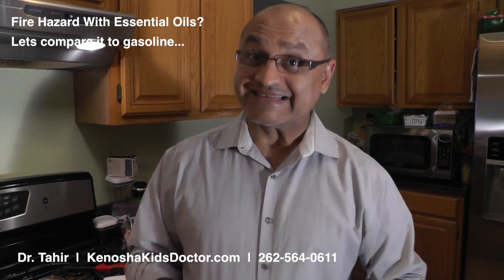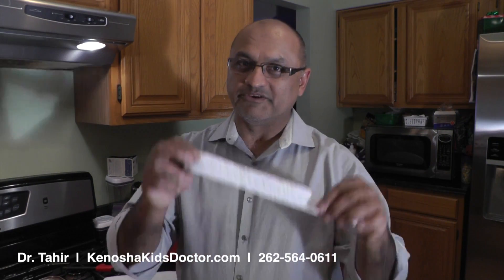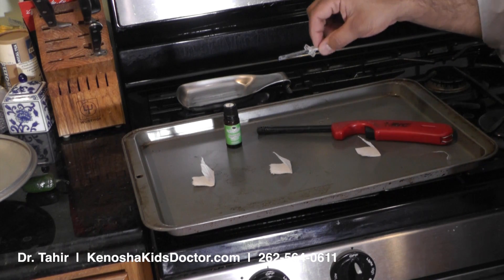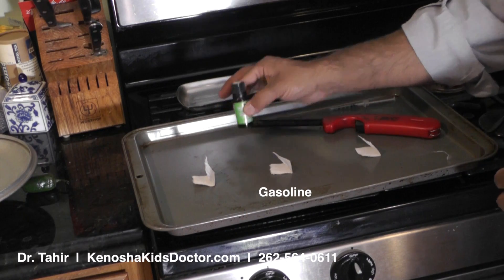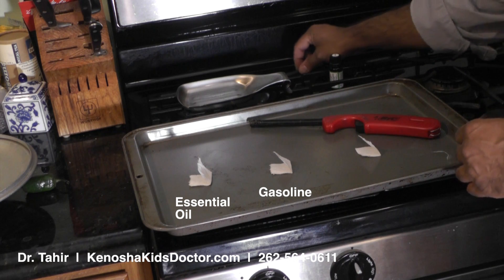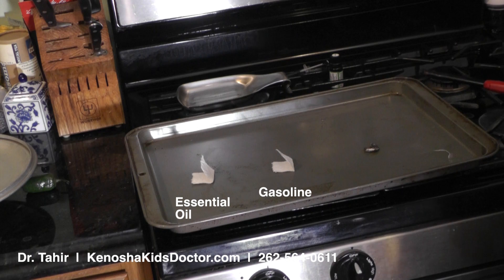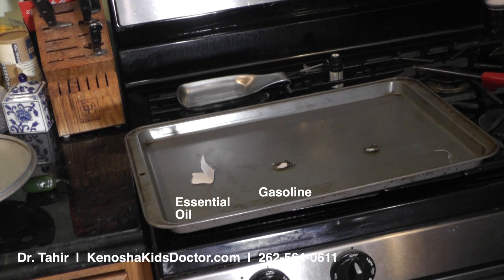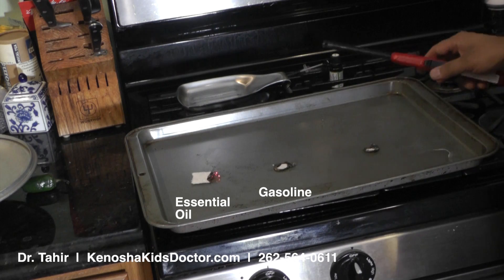Essential Oils And Fire Hazard... Let's Compare It To Gasoline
Can essential oils be a fire hazard, and do you need to take special precautions with them as you might have to take with a highly flammable liquid such as gasoline?... let's test it out!